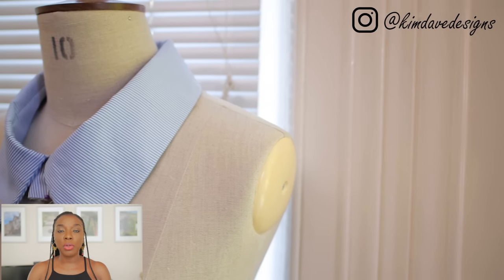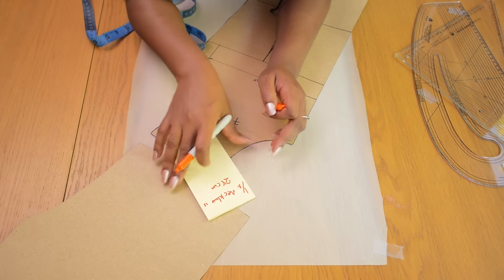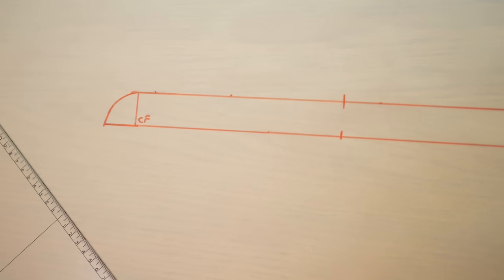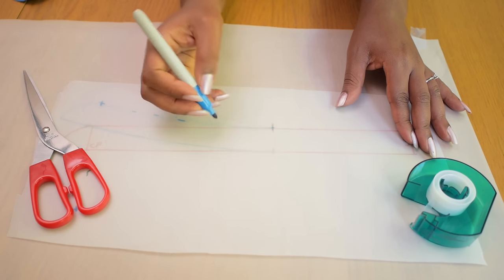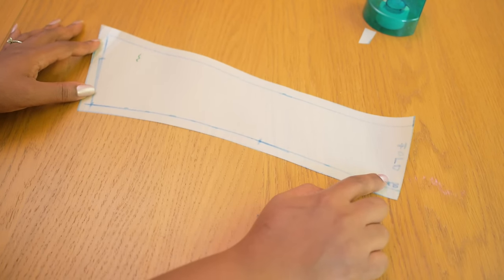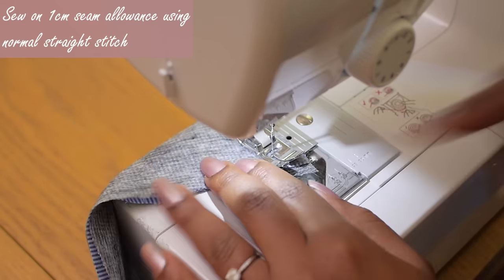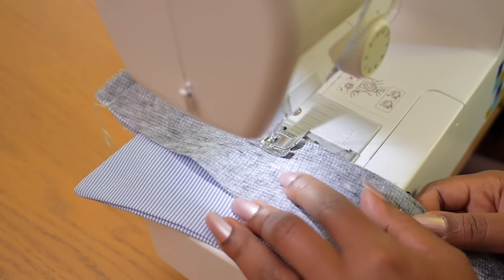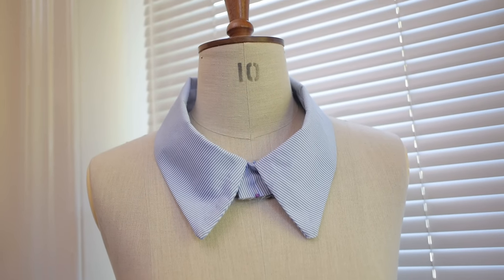TWO PIECE COLLAR TUTORIAL | KIM DAVE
Hey DIY Fam, in this video I show how to make a two piece collar. This collar design is a popular feature of button-up shirts, jackets, jumpsuits, dresses and more.
⬇ Find related supplies, videos & more below ⬇

The 3cm button stand in the collar stand has to be the same width with the skirt placket. Meaning if your placket is 4cm, your button stand has to be 4cm as well. The placket is the panel along the front of a skirt on which the buttons and button holes are placed.

SNAPCHAT • Prscyokpan